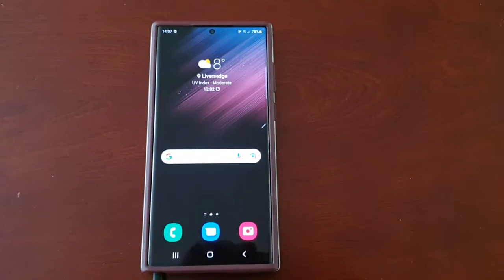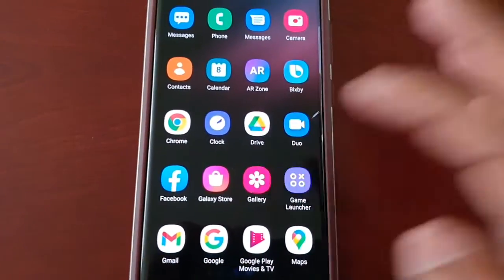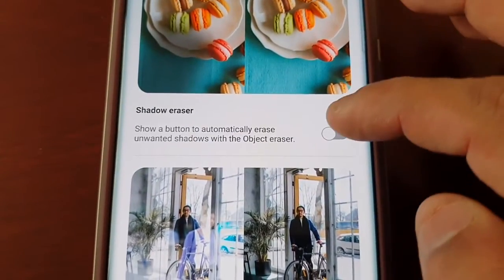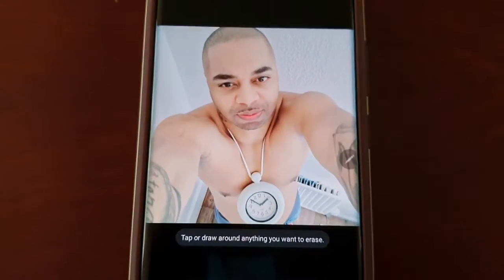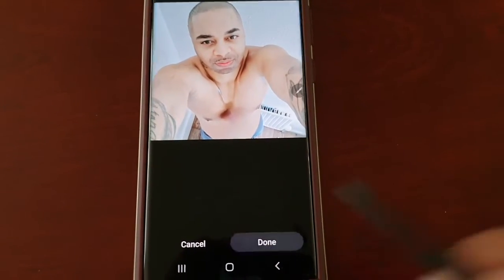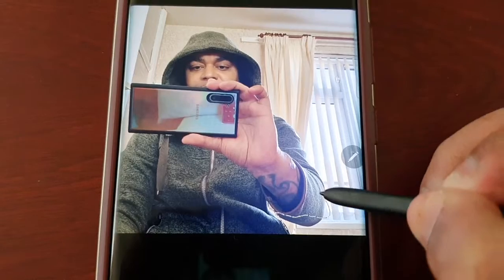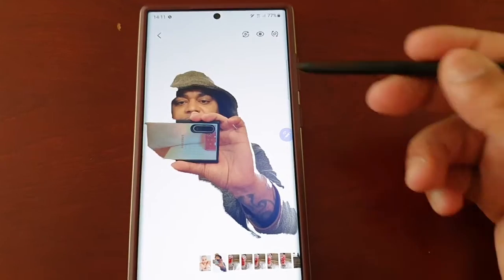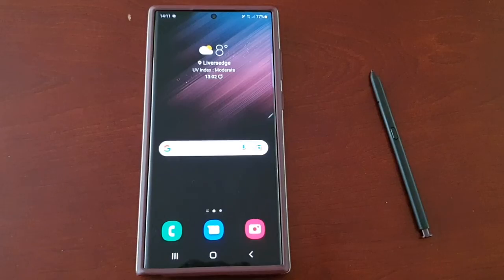Samsung Galaxy S22 Ultra How to use the Object Eraser|Delete Objects Or Persons From Photo's